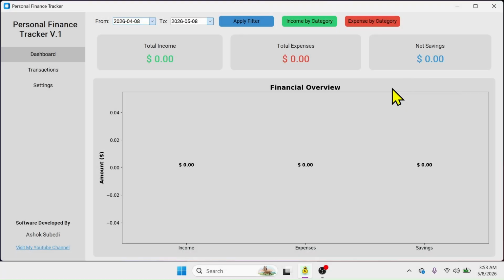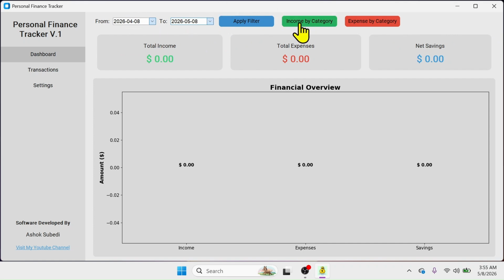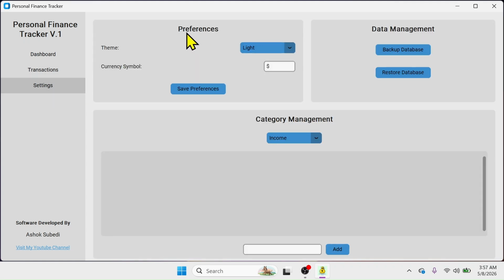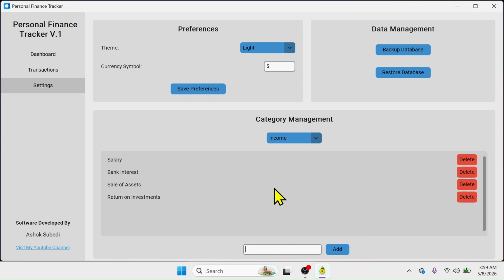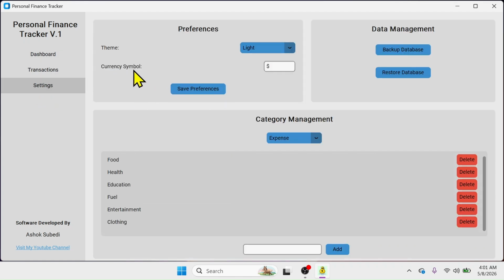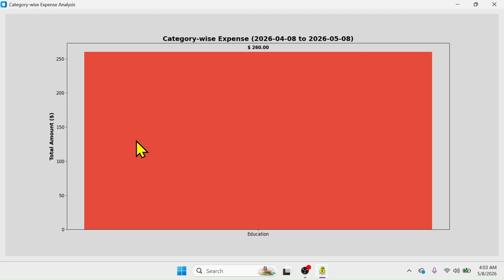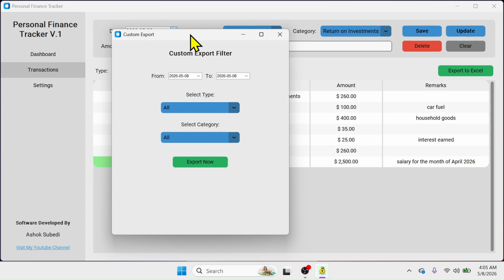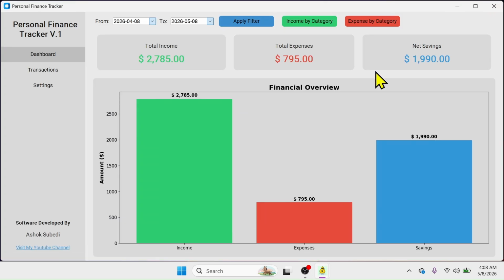Free Personal Finance Tracker Software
This video show how to use this free personal finance tracker software in computer.